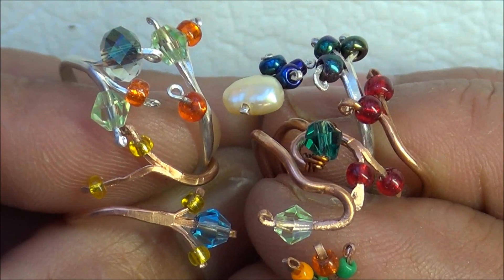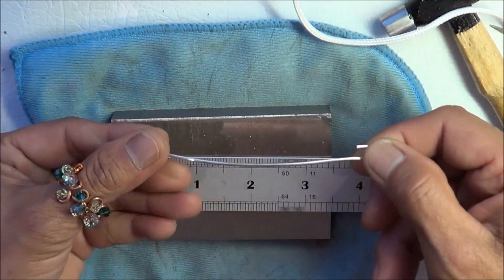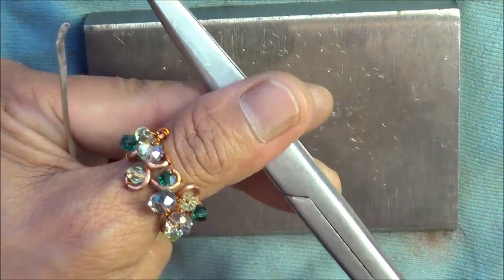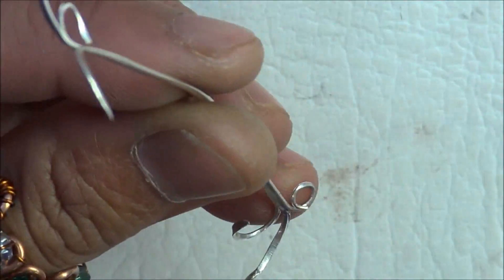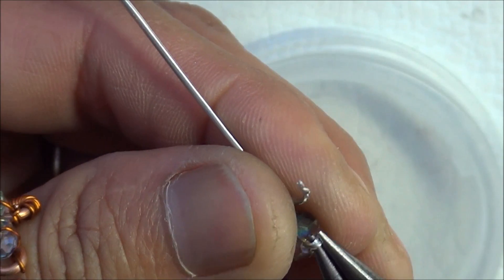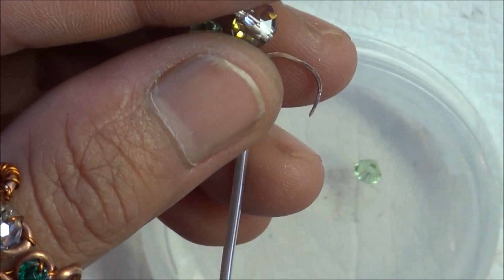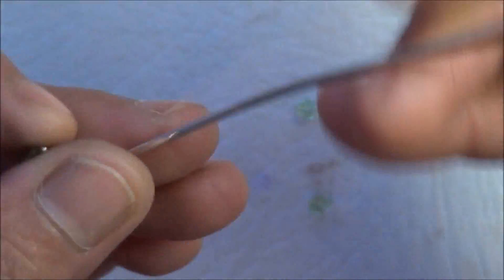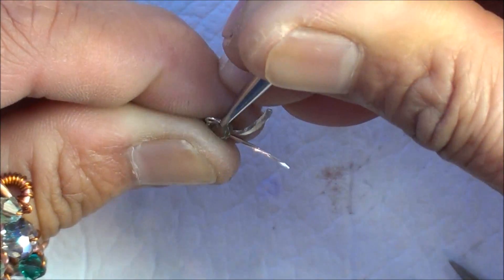EASY Adjustable Vine Ring Tutorial - Liz Kreate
Make a ring by hammering the wire and cutting it to create vines or steams to put the beads, crystals or gemstones. Different looks can be achieved using this technique.